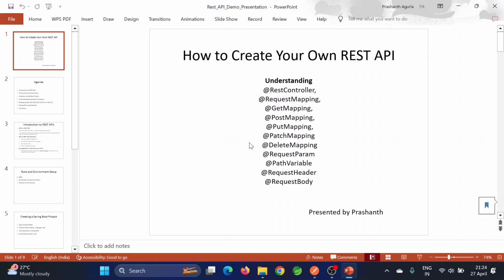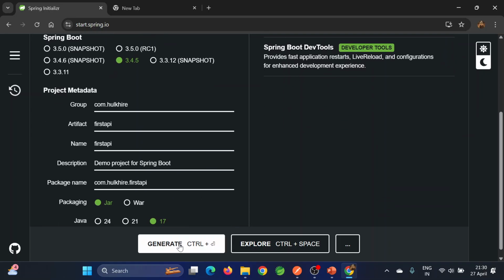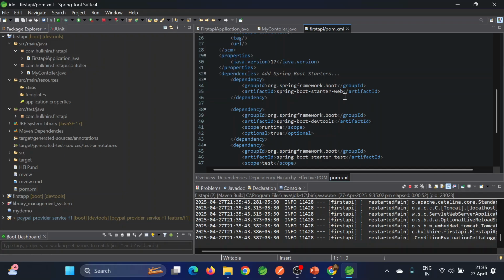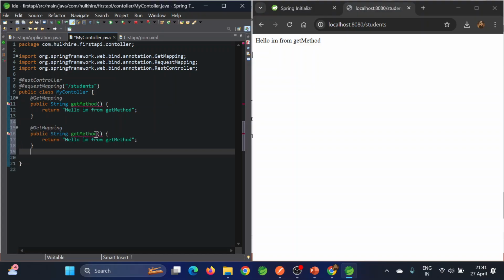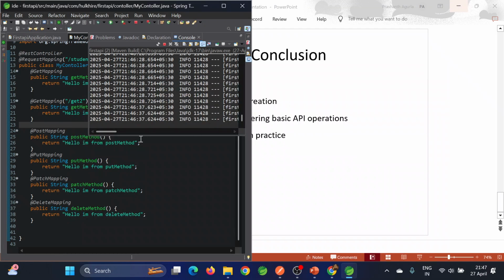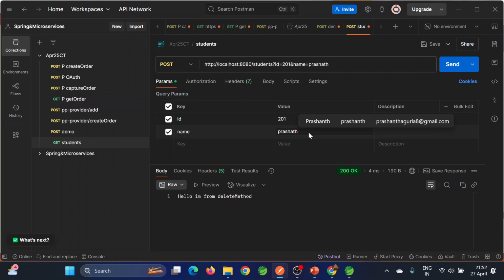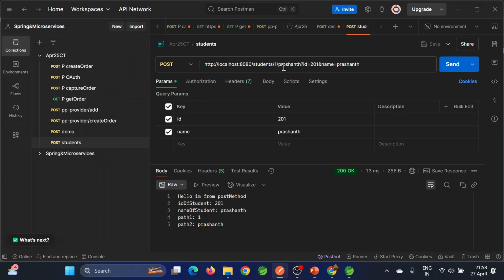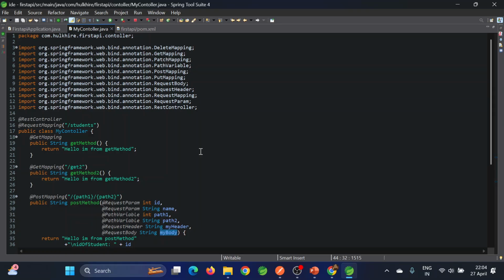How to Create Your Own REST API Using Spring Boot | Step-by-Step Tutorial for Beginners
In this video, I will walk you through how to create your own REST API using Spring Boot, explained in a beginner-friendly way.

Creating REST endpoints (GET, POST, PUT, PATCH, DELETE)

Using important annotations like @RestController, @RequestMapping, @GetMapping, @PostMapping, @RequestBody, @PathVariable, and more.

This video is part of my Hulkhire Internship Program focused on learning Spring Boot and Microservices under the guidance of Tausief Sir.

✅ If you're new to backend development or want to understand how REST APIs work in Spring Boot, this video is perfect for you!